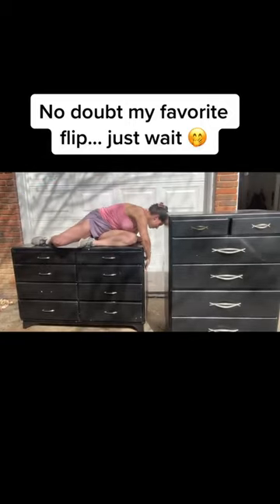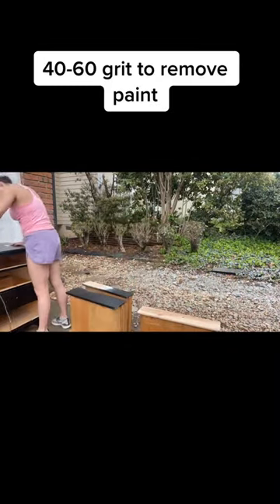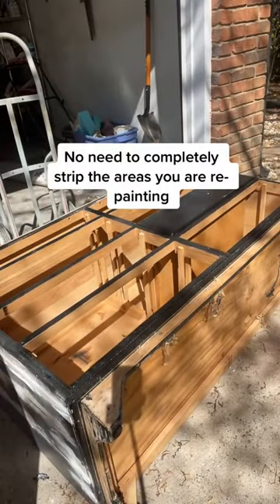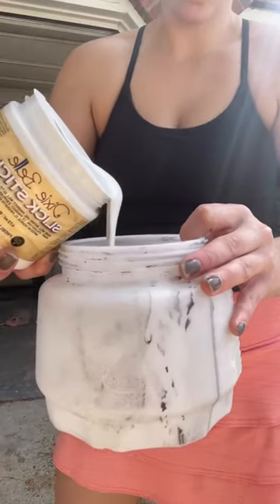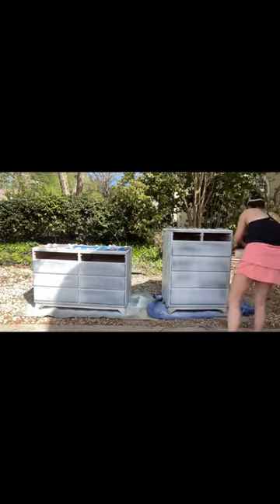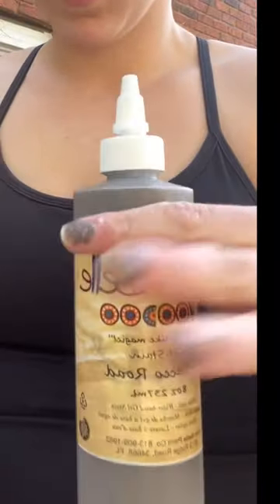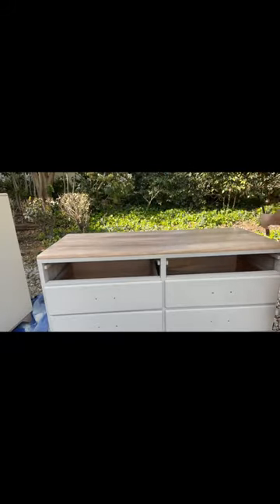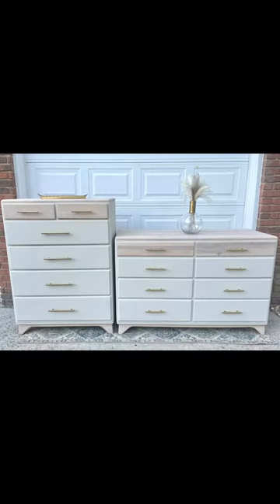Natural wood ➕ neutral paint + gold hardware 🟰 The Perfect Flip ✨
Interested in learning more about flipping furniture for a profit?